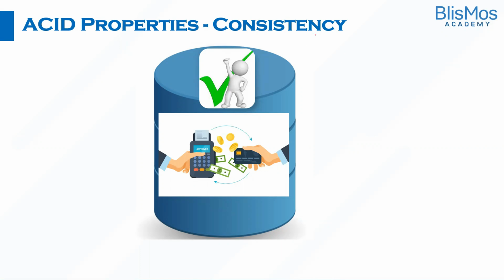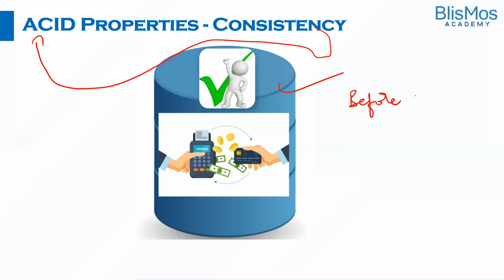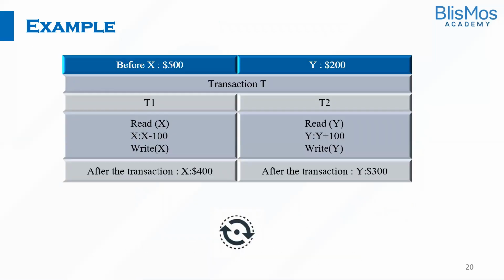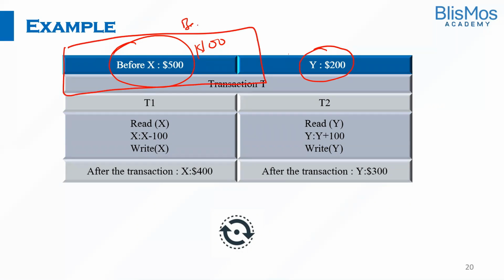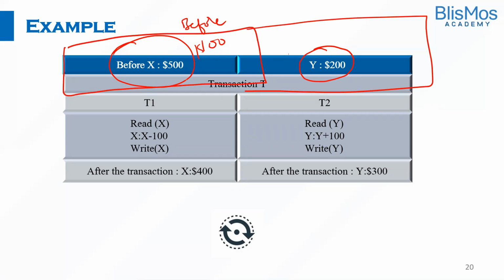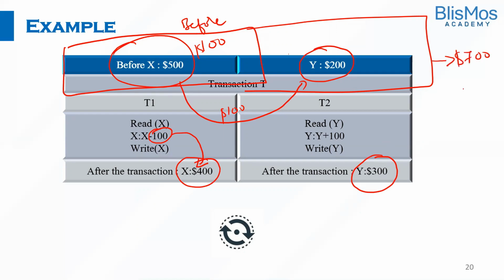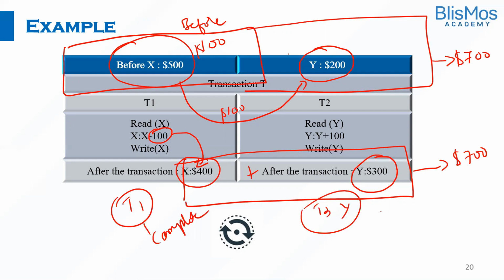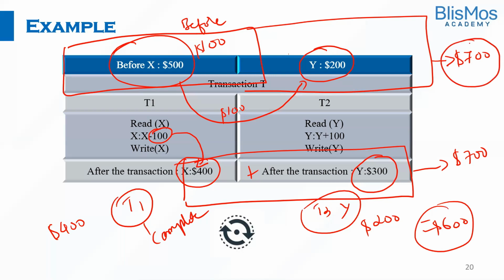47. Consistency | Learn RDBMS Tutorial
In this video, we will understand consistency in detail.